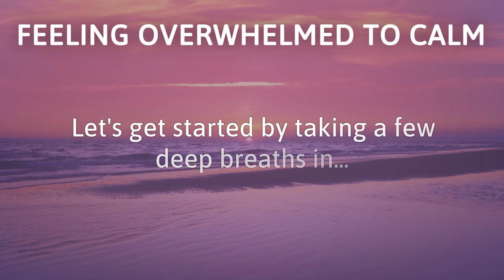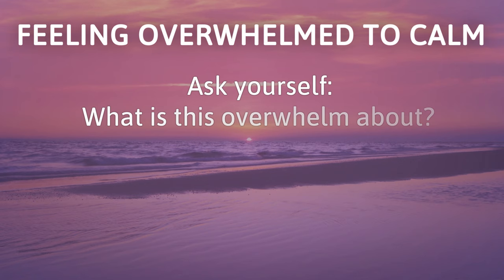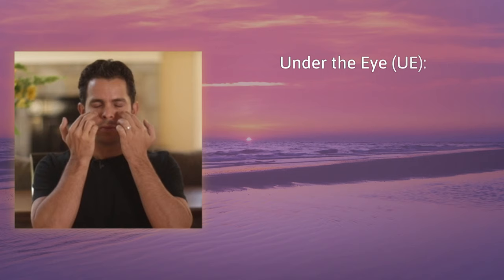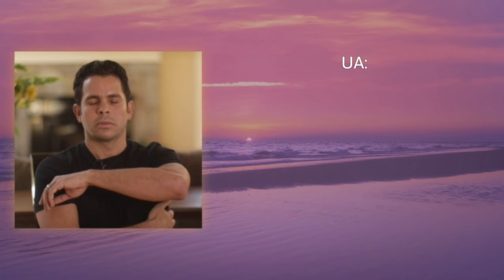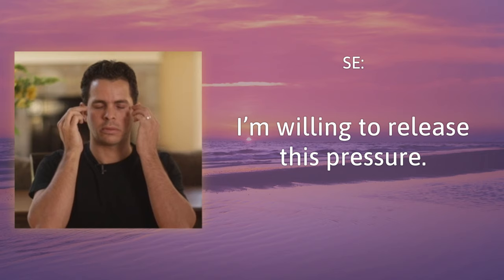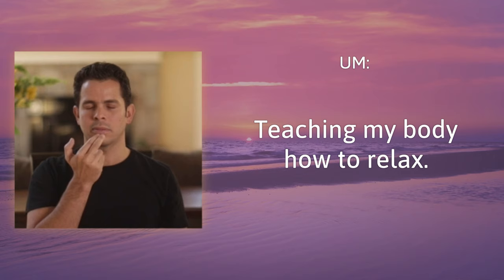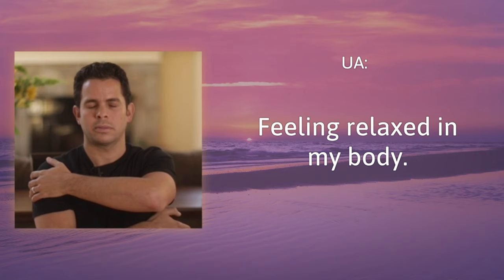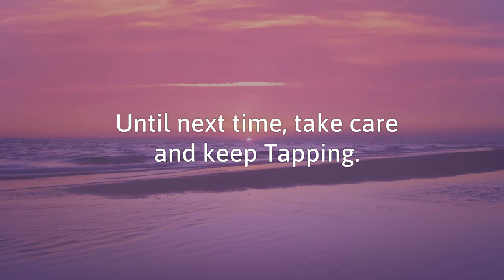Release Stress, Anxiety & Overwhelm - Tapping Meditation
Feel more calm, relaxed and peaceful with this Tapping Meditation.

Chapters:
00:00 Intro
01:06 Tapping Intro
03:03 Tapping Begins
10:00 Check-In

Experience more Tapping meditations with our Tapping Solution App.

Our tapping meditation library covers a variety of topics, including:
💖 Stress & Anxiety
💖 Sleep Support
💖 Physical Pain
💖 Financial Abundance
💖 Weight Loss & Body Confidence
💖  & More!